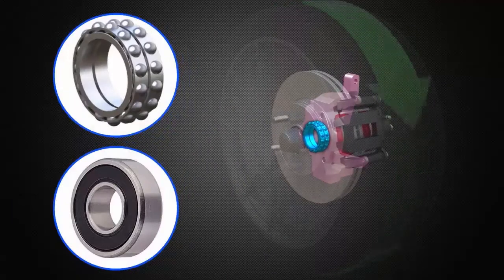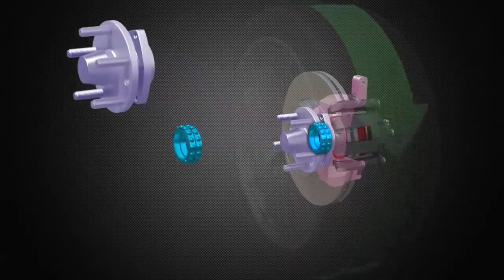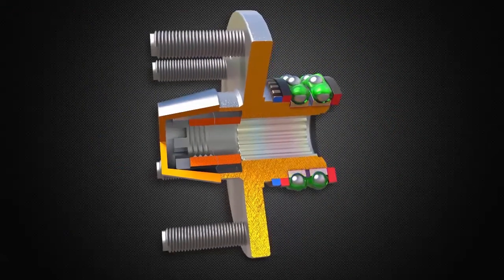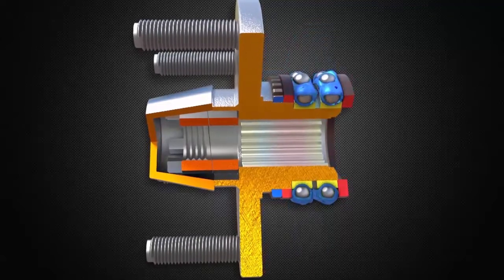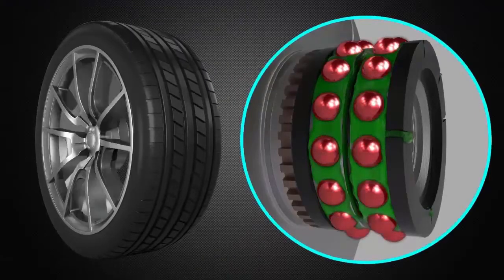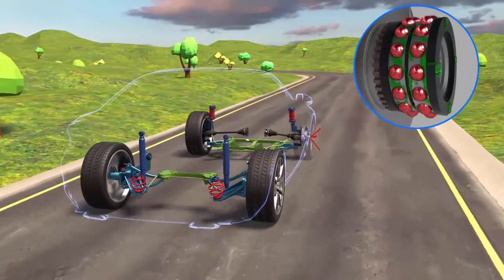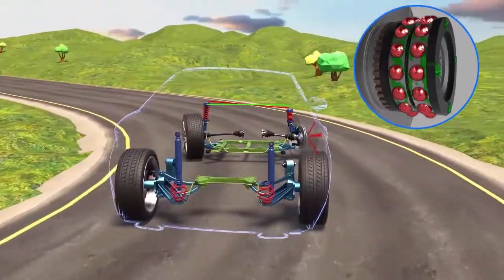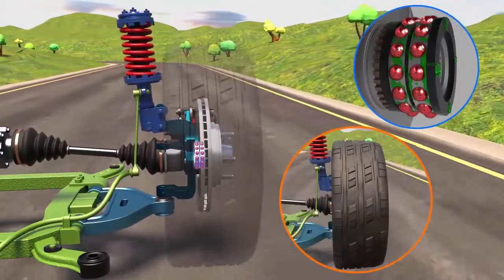Wheel Bearing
The wheel bearing allows the wheel to rotate freely and smoothly. Different styles of bearings are used, depending on the vehicle. Some bearings require service at routine maintenance intervals, whereas others are sealed and non-servicable. On some vehicles, sealed bearings are replaceable, whereas others require a Hub Assembly - a combination of the wheel hub and bearing in one unit. Worn bearings may be noisy - with a whirring or growling noise that increases with speed. This noise can sometimes become louder or quieter when taking a corner, as the vehicle's weight is pushed down or lifted from the noisy bearing. Extremely worn bearings will also allow free movement of the wheel when the vehicle is lifted.